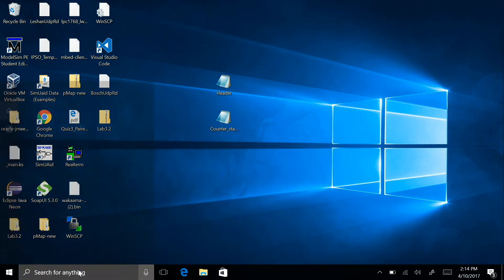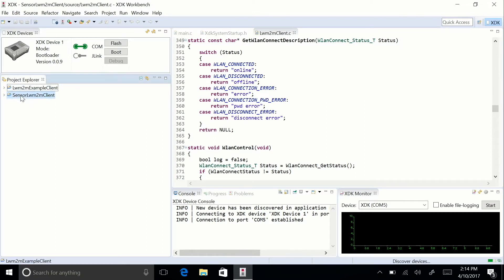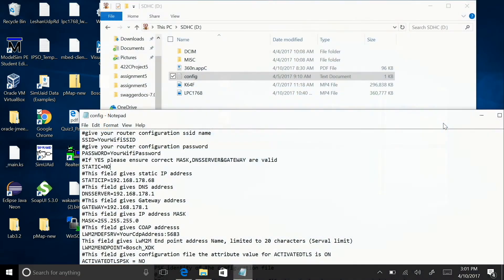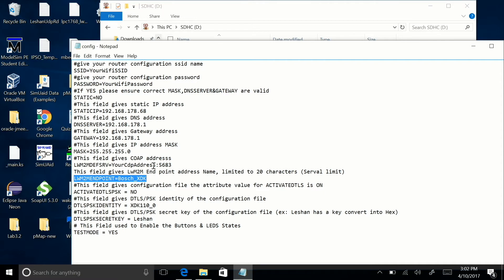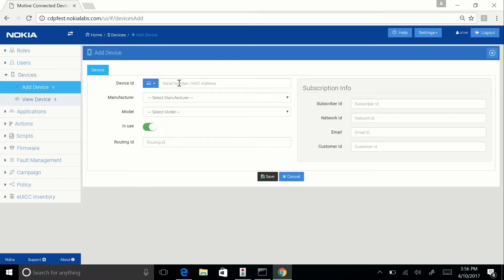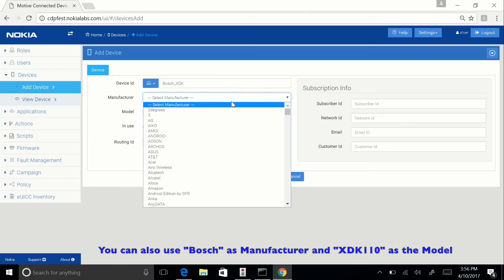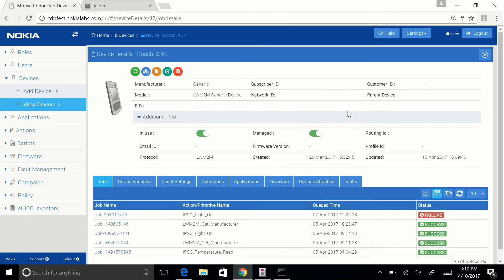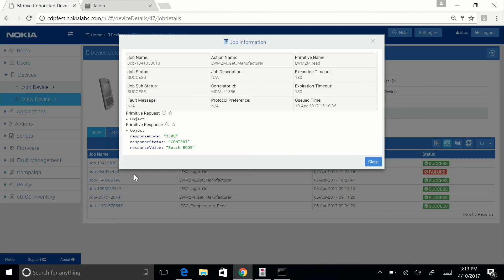Nokia CDP Quick Start Series- Bosch XDK110 Onboarding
Welcome to the Nokia Connected Device Platform (CDP) Quick Start series.  In this video you will learn how to onboard the Bosch XDK110 device.  Be sure to watch for other videos in this series to learn both basic and advanced topics for the Nokia CDP platform.

Note you will need to have an SD card for this process.  Before you onboard your Bosch device, you will need to download and install both the Bosch XDK Workbench as well as the config file:

To download the config file referenced in the video and download the config.txt file.